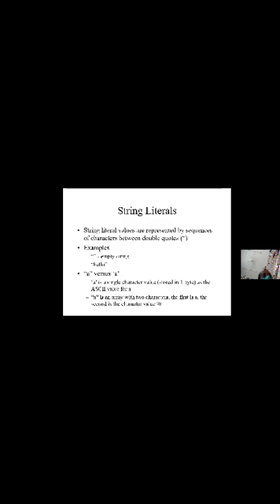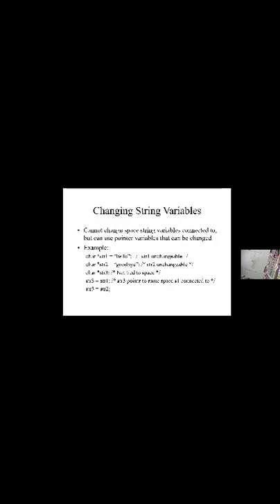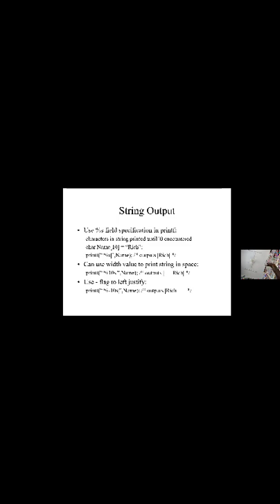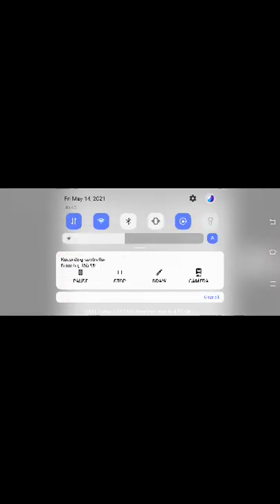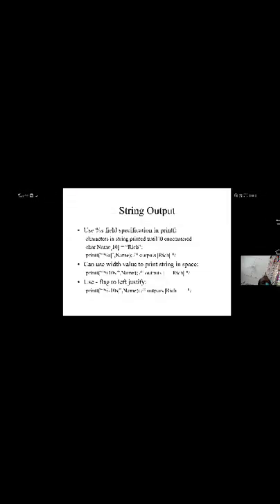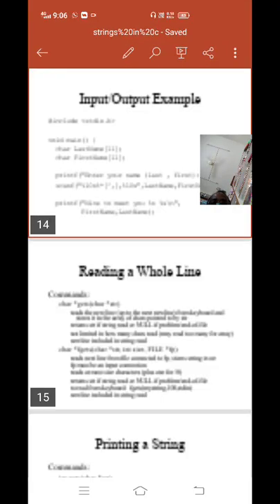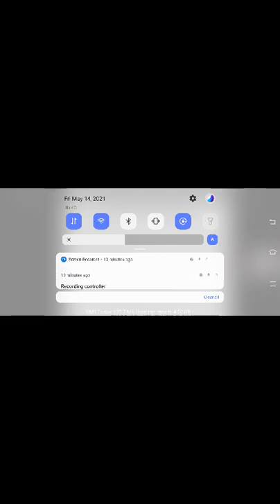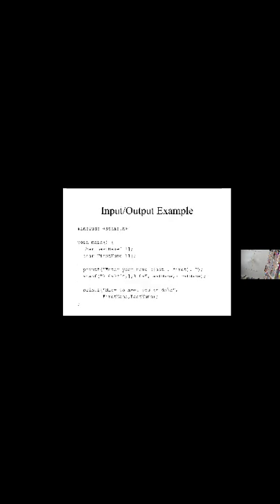strings in C